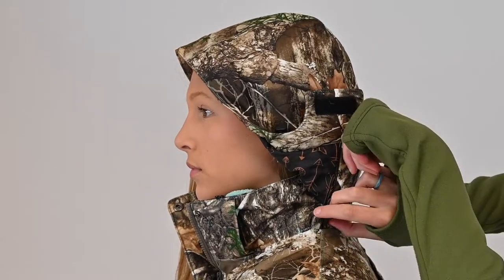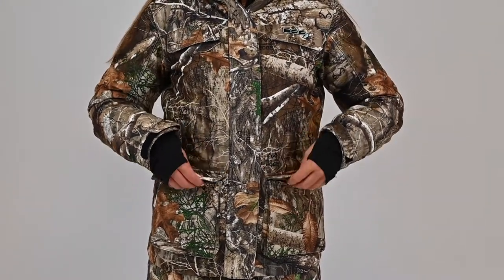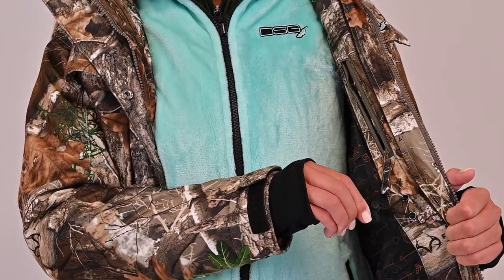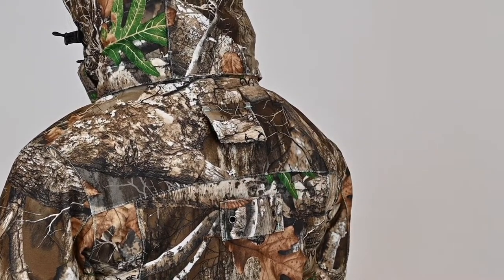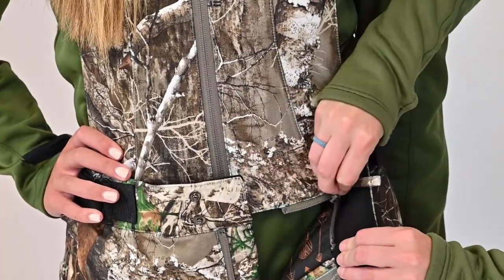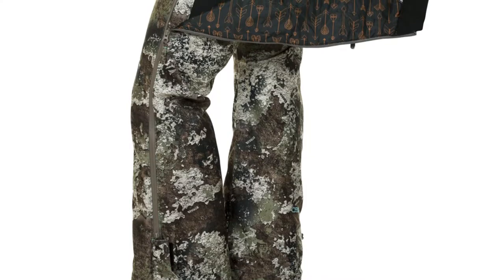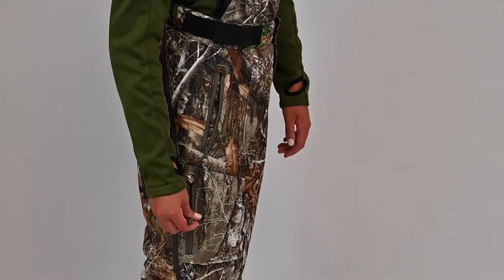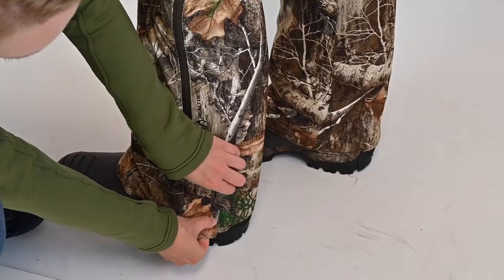DSG Outerwear Kylie 3.0 Jacket and Drop Seat Bib Features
The Kylie 3.0 Jacket and Bib are heavily insulated for warmth and each have unique features like 3-in-1 jacket and a drop seat in the bib with adjustable inseams.  Also both are available in multiple colors and petite to plus sizes.